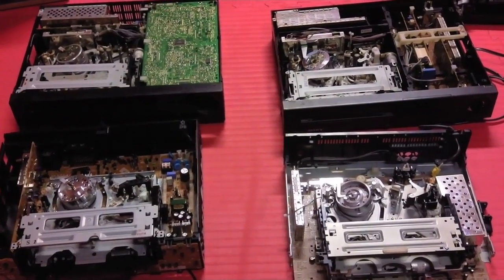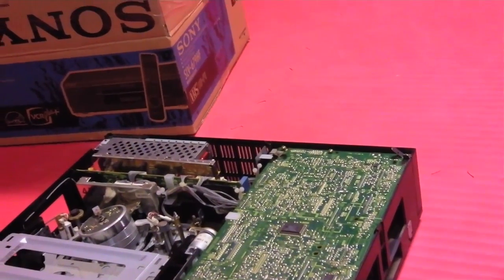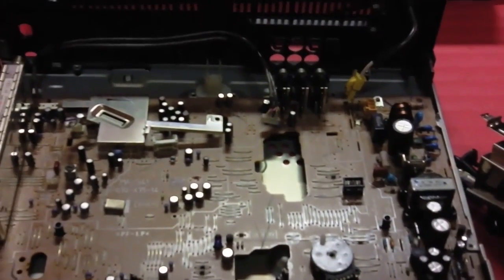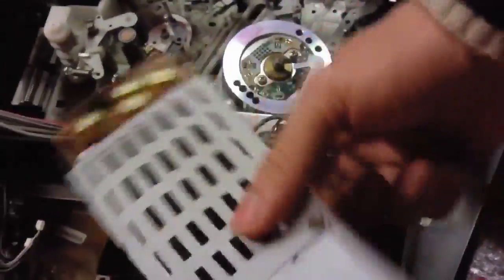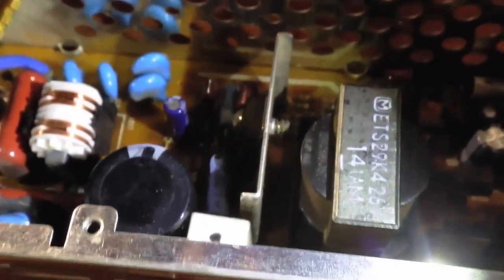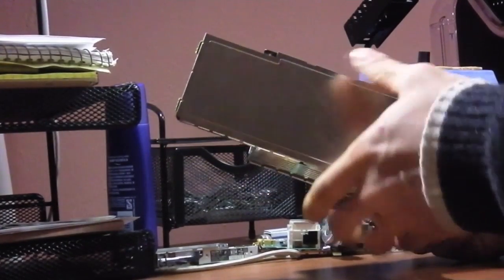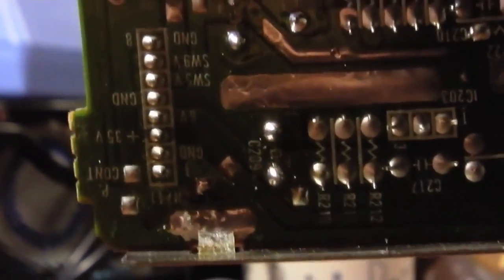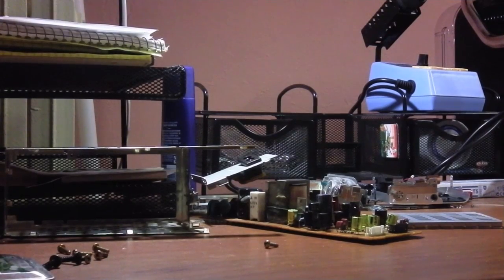Intro to VCR Power Supplies - a comparison of older and newer models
Most VCR share similar switching power supply designs. Here I take four VCRs and show you how they differ. This is a basic introduction aimed at consumers who are interested to take apart their VCR and troubleshoot the power supply. Safety precaution and basic knowledge of electricity and electronics is needed. Always unplugged the power before working on any electrical devices.